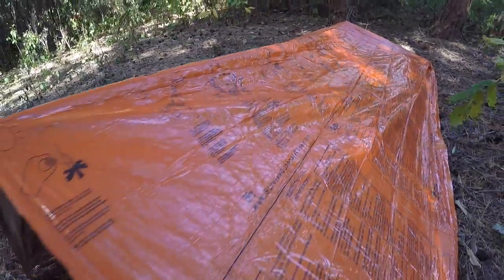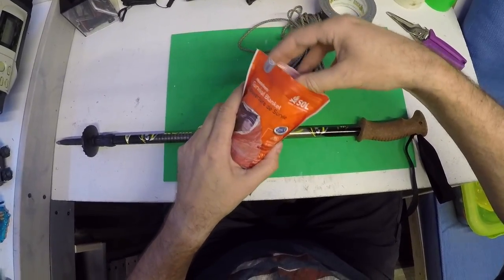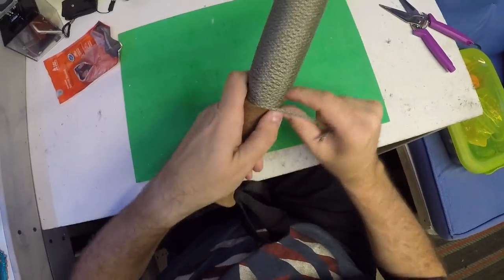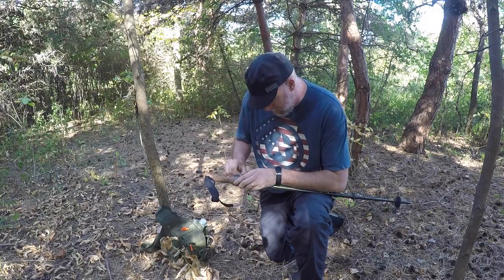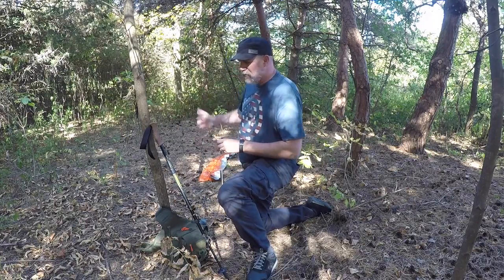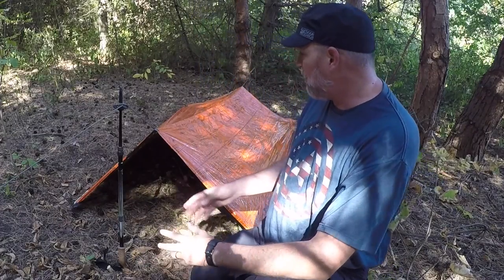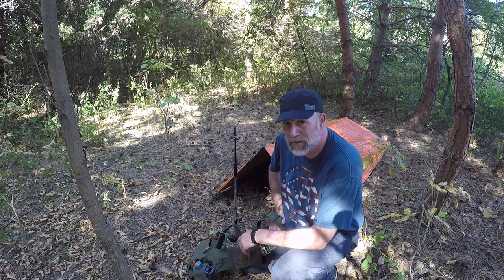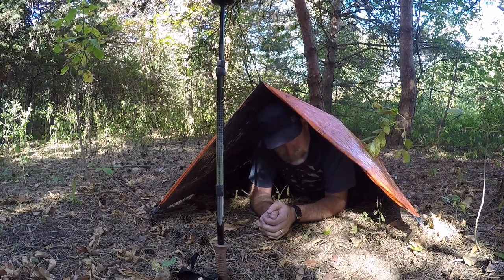Survival Shelter on a Hiking Pole made with SOL Survival Blanket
DIY Hiking Pole Survival shelter using a survival blanket rope and duct tape. Only weighs 4.oz, great survival shelter to add to your backpacking gear.